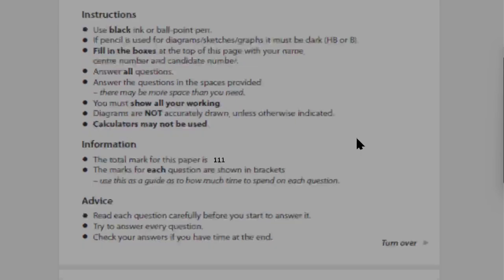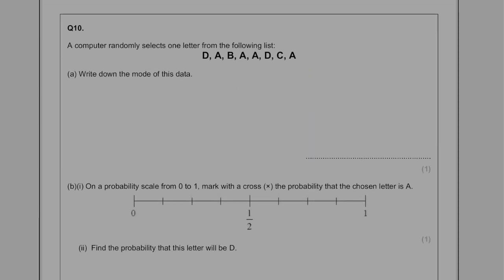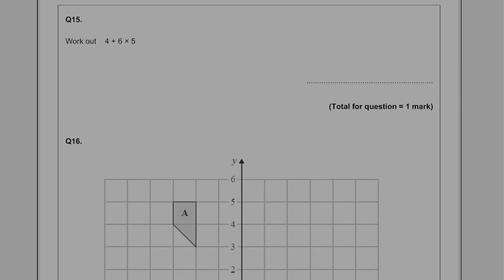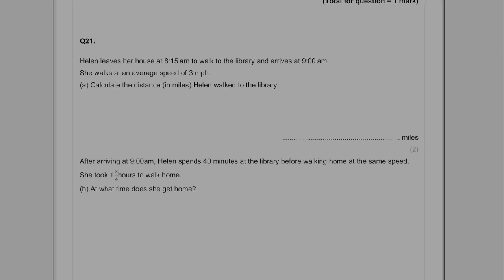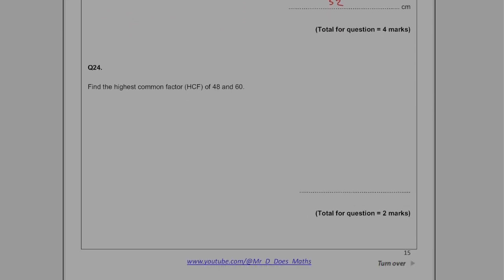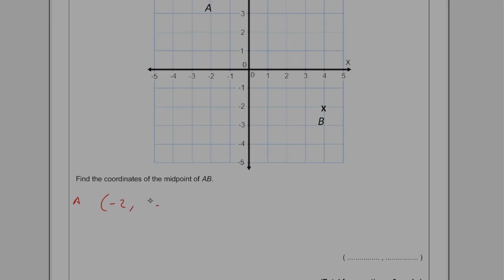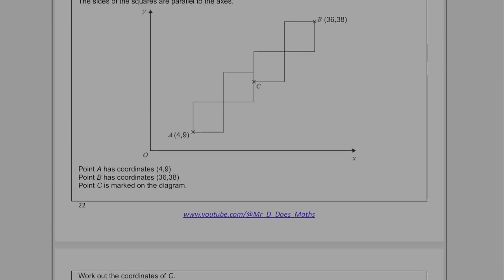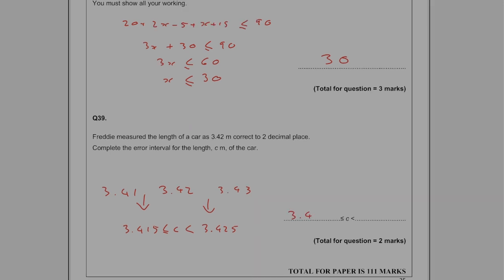MDDM- 1MA1 Edexcel Maths GCSE- Foundation Predicted Topic Paper- Summer 2025- 1F- (Shadow)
This paper has been made by myself as a shadow paper of the paper I produced for the Edexcel June 2025 exam series based on predicted topics from exam analysis. This is excellent revision for any series or mocks. Solutions are my own, so may contain errors. A blank copy of the paper can be found
To get the most out of the video, I would recommend you have already done the original version and then attempt this paper before watching the solutions. Any issues, questions or problems, please comment and I will get back to you.

Time Stamp:
0:00 -Introduction
02:02 1- Apply angle facts
02:44  2- Pictograms
04:51 3- Apply four operations
05:38 4- Change between standard units and compound units
06:50 5- Ratio in real context
07:45 6- Apply four operations
08:41 7- Conversion between fractions, decimals and percentages
09:03 8- Substitute values into formulae and expressions
09:26 9- Measures of spread (range, including consideration of outliers, quartiles and inter-quartile range)
09:44 10- Theoretical probability; appropriate language; 0-1 probability scale
10:58 11- Randomness, fairness and equally likely events
13:00 12- Conversion between fractions, decimals and percentages
13:25 13- Theoretical probability; appropriate language; 0-1 probability scale
15:08 14- Bar charts
17:31 15- BIDMAS and inverse operations
18:00 16- Transformations
19:22 17- Solve linear equations
21:27 18- Solve linear equations
22:52 19- Perimeters of 2D shapes
24:55 20- Fractions, decimals and percentages as operators
25:19 21- Use compound units
28:21 22- Stem and leaf diagrams
31:00 23- Area of triangles, parallelograms, trapezia
33:16  24- Primes, factors, multiples
34:13 25- Graphs and equations of lines
35:17 26- Primes, factors, multiples
36:32 27- Ratio in real context
37:58 28- Approximation and estimation
38:38 29- Approximation and estimation
40:56 30- Coordinates in all four quadrants
42:01 31- Areas of composite shapes
44:54 32- Substitute values into formulae and expressions
45:27 33- Enumerate sets and combinations of sets systematically; two-way tables, Venn diagrams and tree diagrams
47:12 34- Apply four operations
48:27 35- Geometrical problems on coordinate axes
50:52 36- Calculate exactly with fractions
52:40 37- Measures of central tendency (median, mean, mode and modal class)
54:28 38- Apply angle facts
56:02 39- Rounding; Inequality notation to specify error interval
57:08 Grade boundaries, Question difficulty and closing remarks